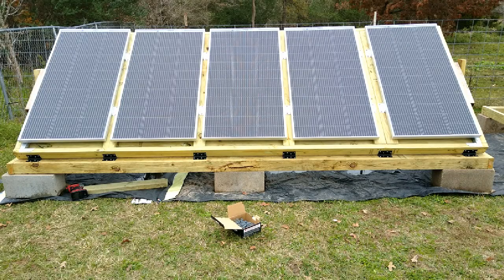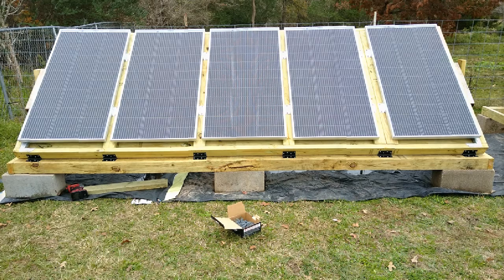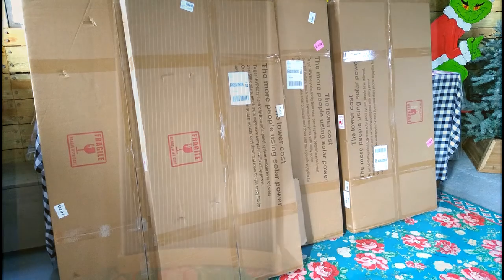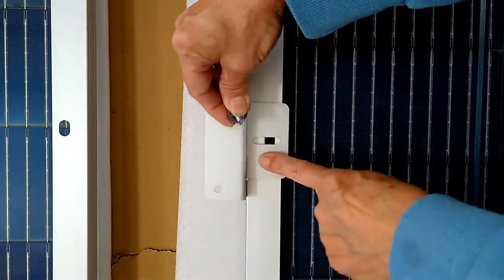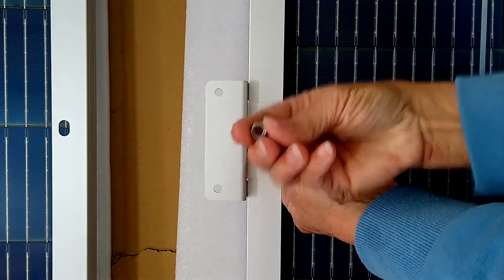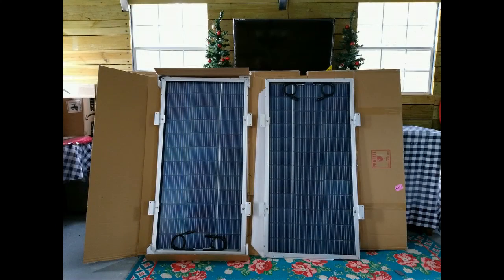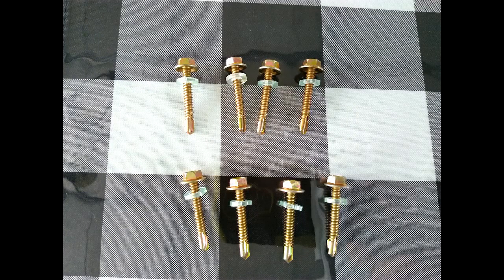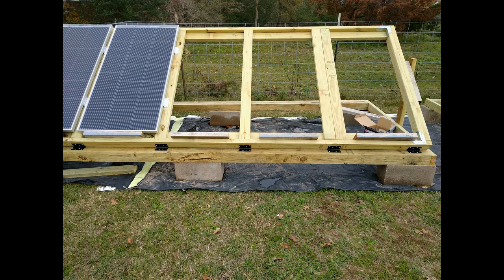Super Easy to Mount Eco-Worthy Solar Panels Using Renogy Z Brackets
SOLAR
Eco-Worthy Solar Panels
Eco Worthy DICOUNT CODE - GrandmasHomesteadHaven
Renogy Solar Panels
Renogy Mounting Brackets (2sets) (4 sets)
Bluetti AC300
Solar Panel Disconnect Switch Breakers used for Bluetti
Solar Panel DIHOOL 30AMP disconnect switch breakers used for EcoFlow Ultra
Solar Crimping Tool and Wire Connectors
Red Solar Wire 10 AWG
Black Solar Wire 10 AWG
Klein Tools 11061 Self-Adjusting Wire Stripper
Midea 12,000 BTU U-Shaped Smart Inverter Window Air Conditioner